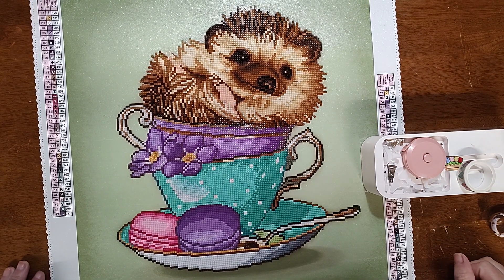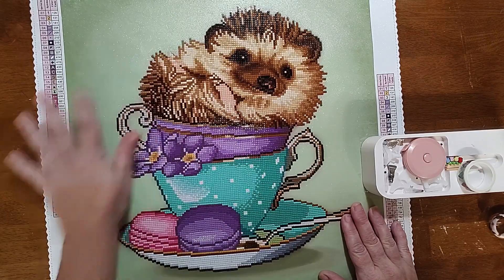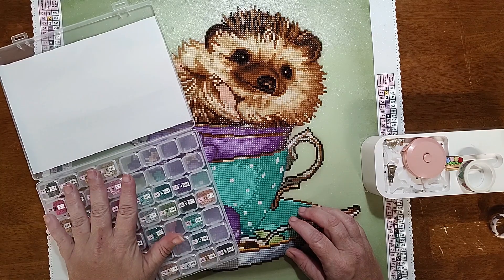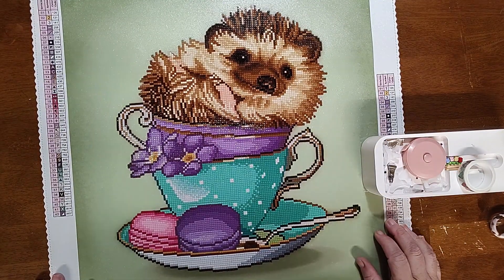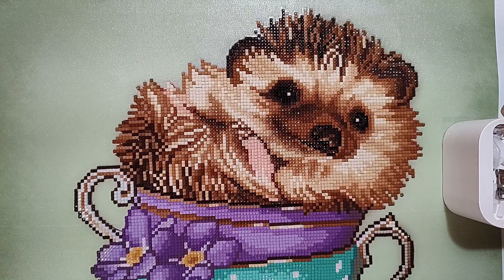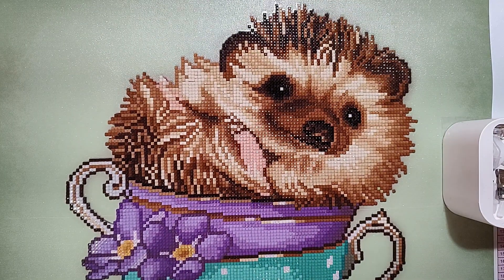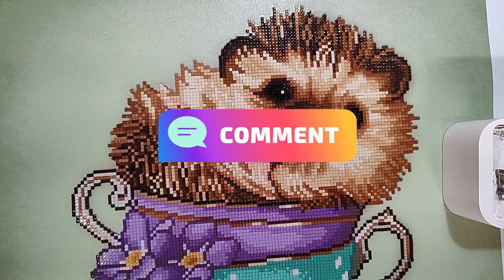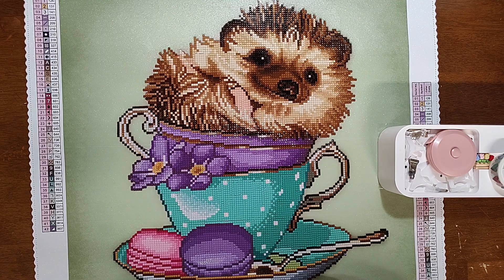Post Review Hedgehog by Maryline Casanave from Diamond Art Club - My 3rd Finish of July!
3rd Finish of July 2023!  This adorable hedgehog worked up quickly and beautifully!  Sweet, soft, and just charming in every way.

Intro & Outro Music: Adobe Premiere Rush (stock)